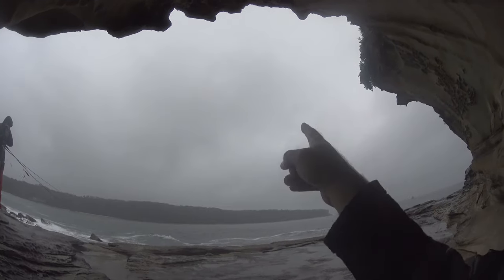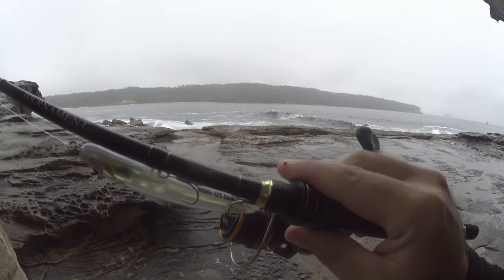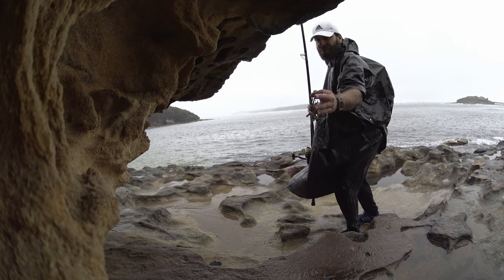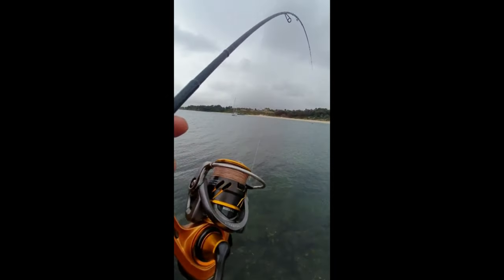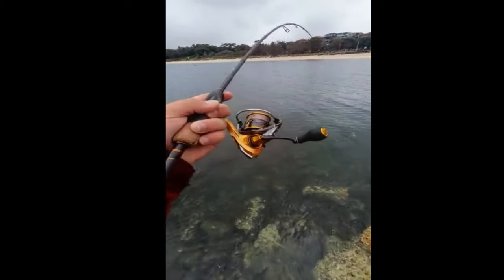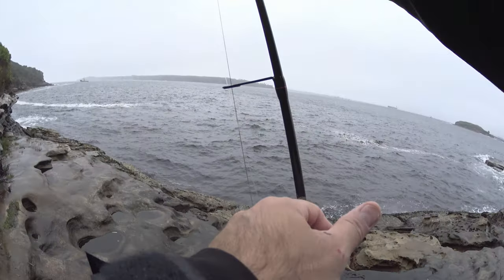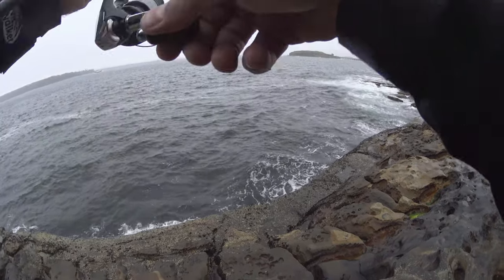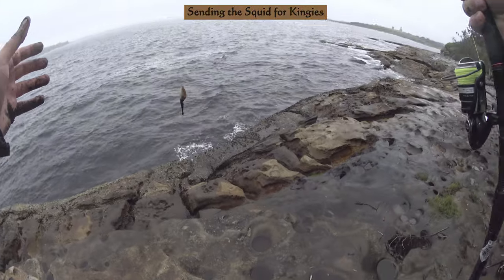Squid Fishing for Kingies & Monster Flathead | Fishing Sydney La Perouse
In this episode my cuz Moe and I hit the rocks of La Perouse in a stormy day, it was raining most of the time and the water was very rough...
Nice walk on the rocks exploring the area,  landed a squid and used it as a bait, while Moe was fighting a monster Flathead on the other end by the Cafe.

Gear used:
Moe
Shimano Biomaster 5000 on a Daiwa Laguna for Kingies
Daiwa TD SOL III on Siweida Feather Spinning rod for Soft Plastics and Squid

Me
Daiwa Revros LT 5000 on Daiwa Tournament for Kingies
Shimano Sienna 2500 on Savage Gear MPP2 Spinning rod for Soft Plastics and Squid

Lures used:
Soft Plastics / Daiwa Bait Junkies in Motor Oil color
Squid Jig / Yamashita
Stickbait / Nomad Riptide 125g in Slimy Mackerel & Holo Shad

PEACE